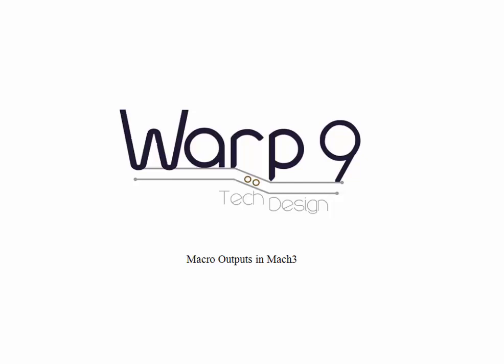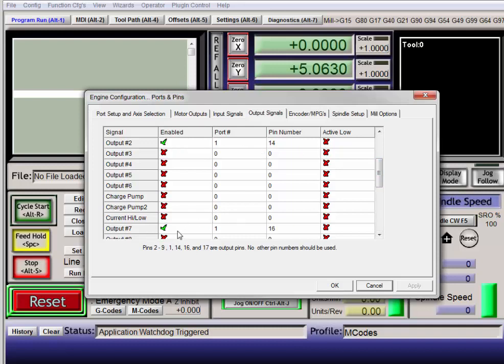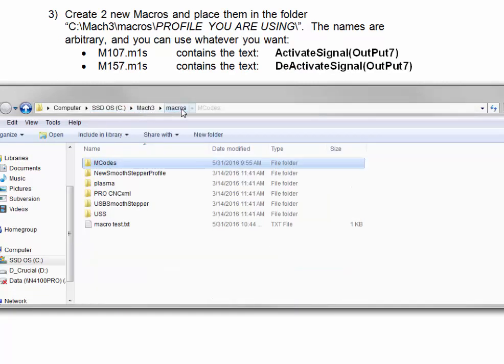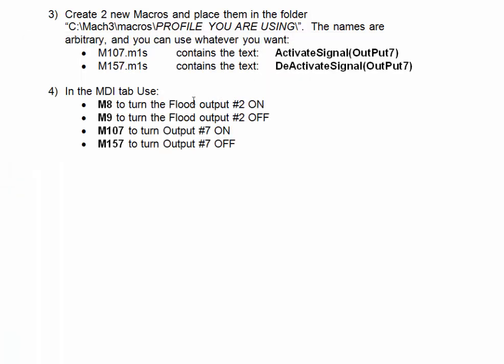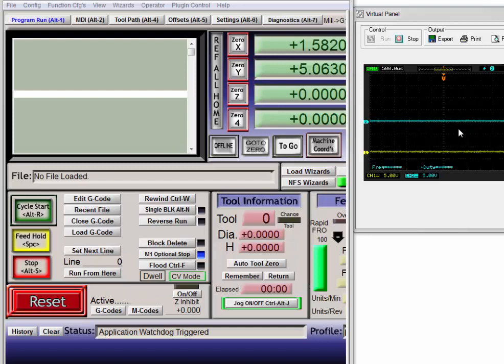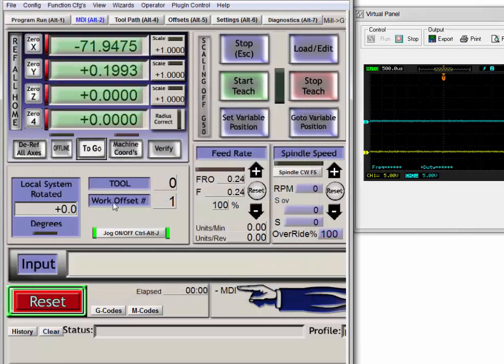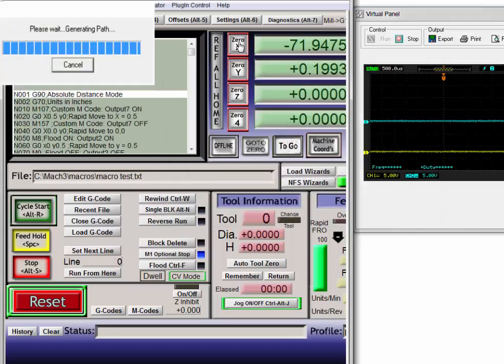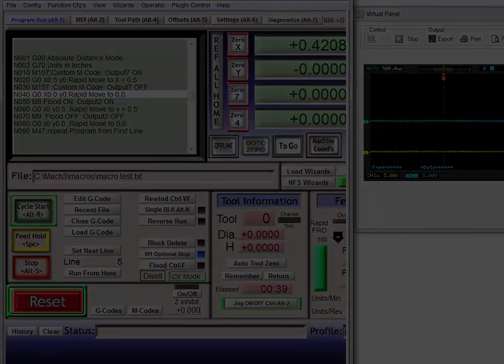Macros in Mach3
This will show you how to use Macros in Mach3 to turn outputs ON and OFF.